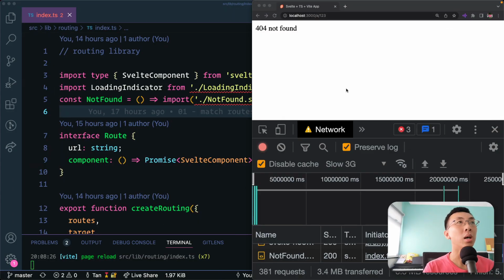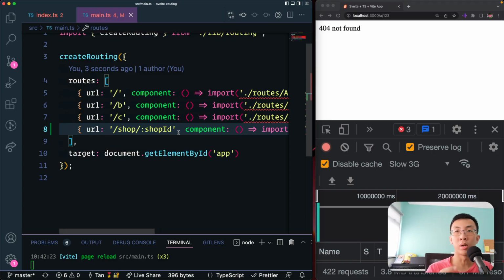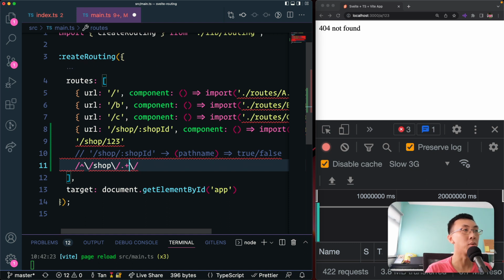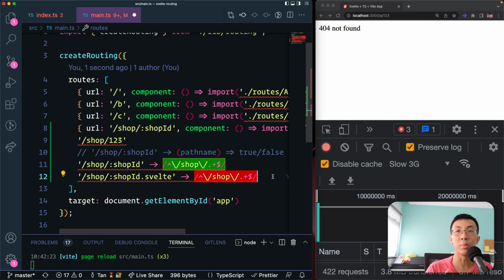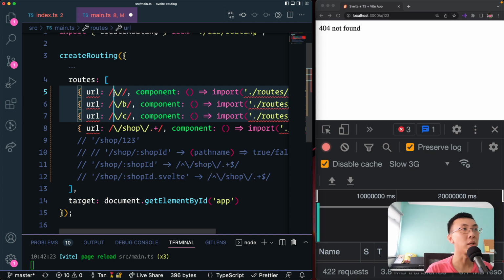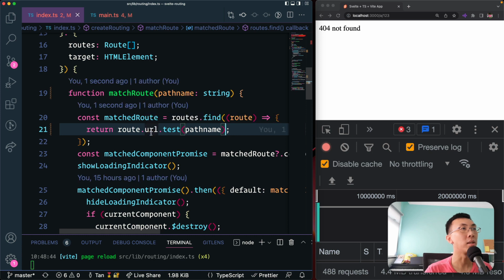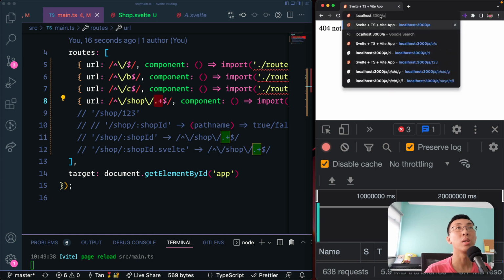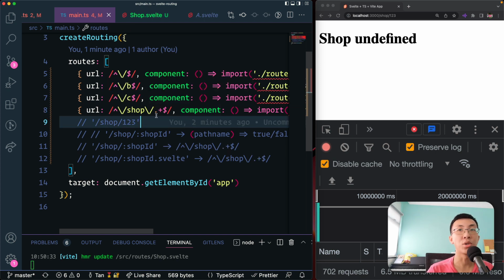Matching routes with dynamic parameters [7/21]